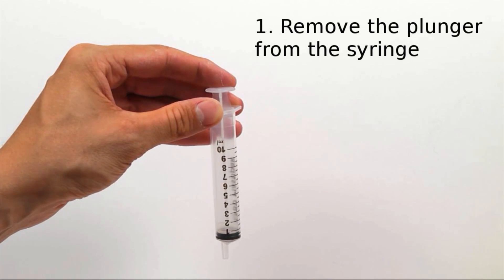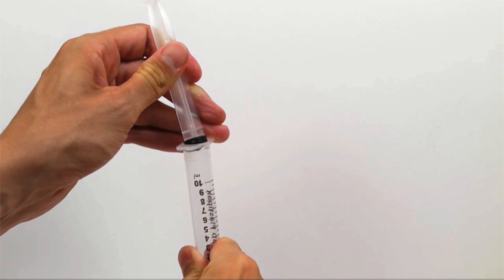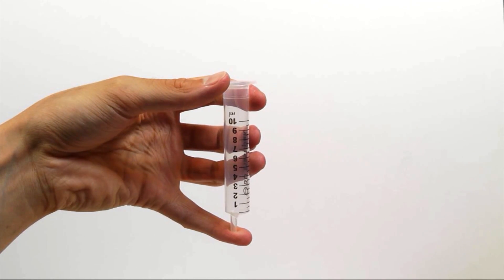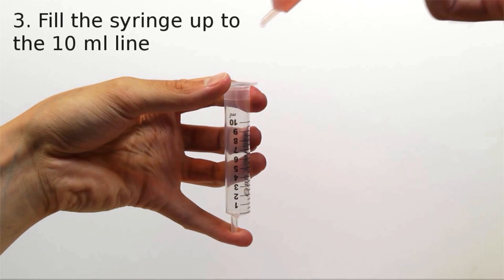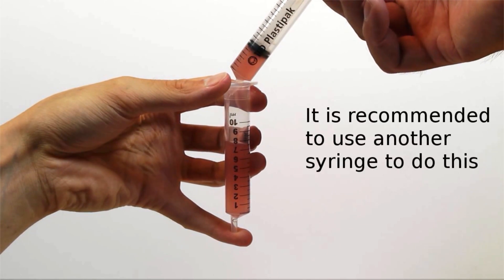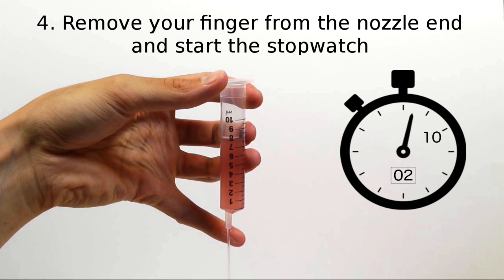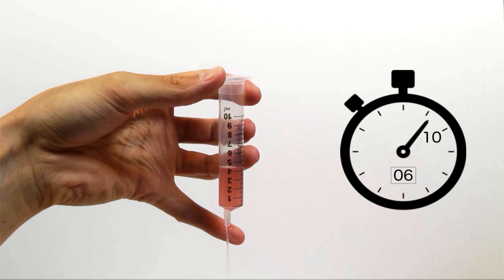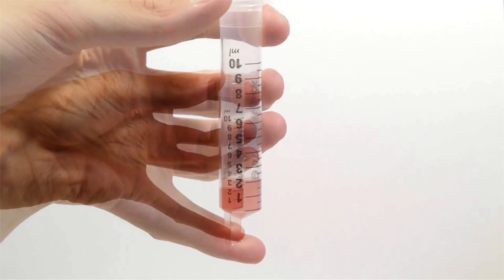IDDSI Flow Test Instructions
Learn how the IDDSI Flow Test works, in this step-by-step process.